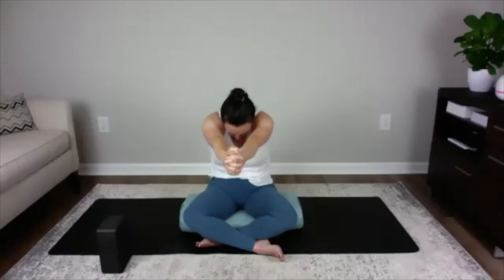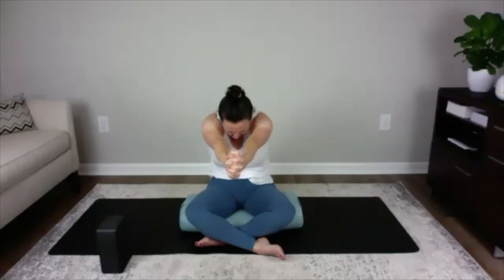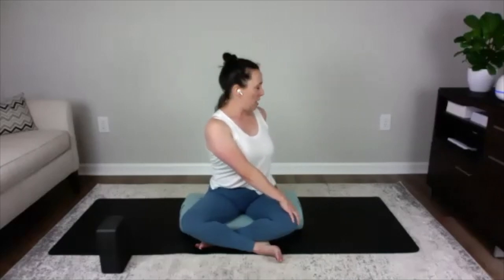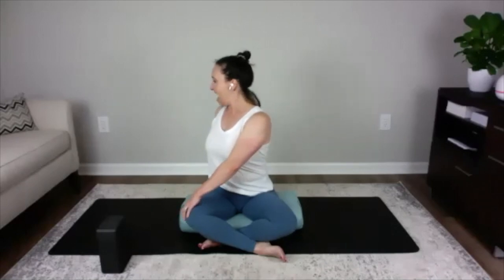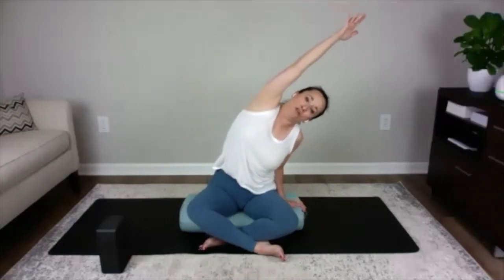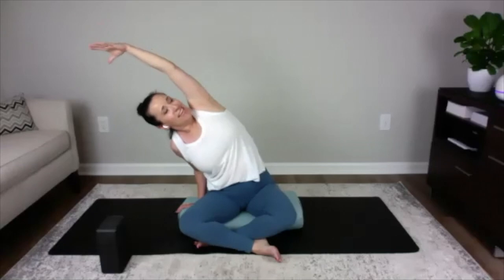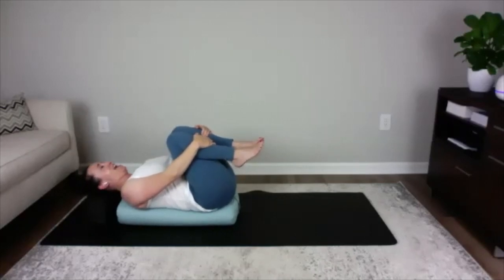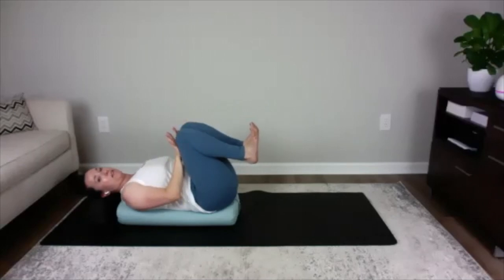Therapeutic Yoga Class - Yoga with a Bolster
Live Therapeutic Yoga Class with a Bolster from the June 25, 2020 Stream